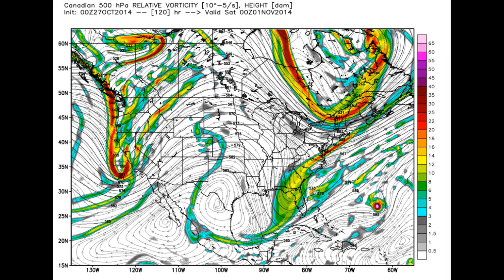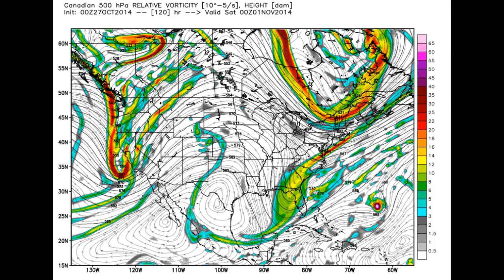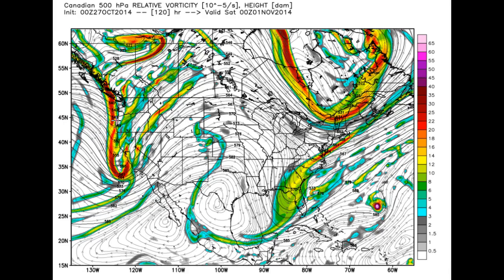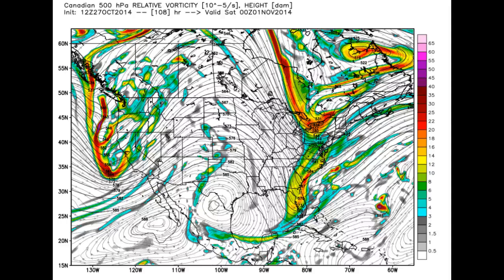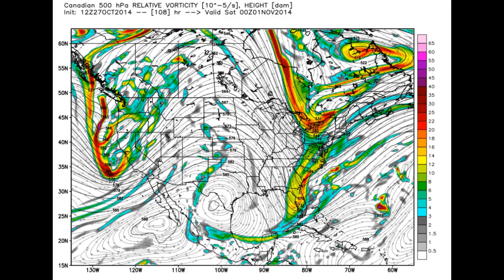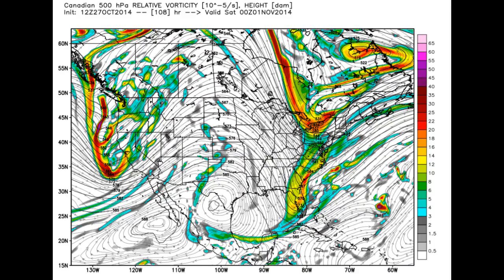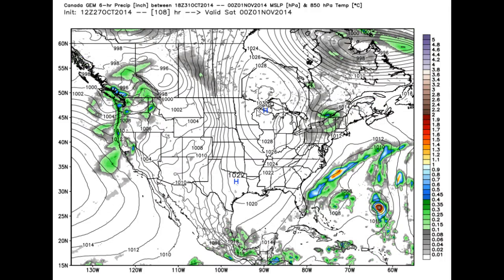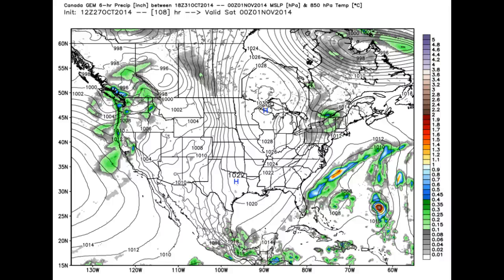500 mb for Halloween storm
500 mb for Halloween storm